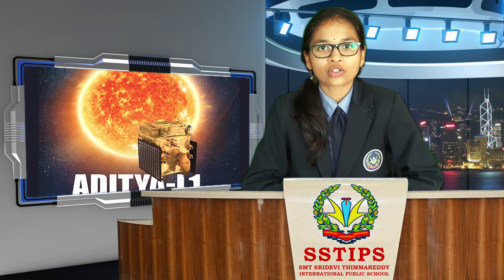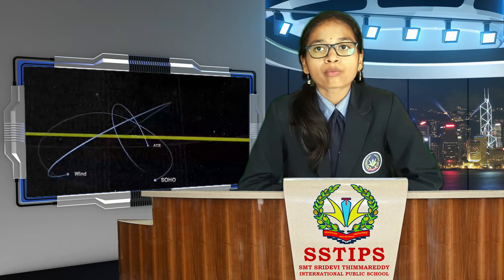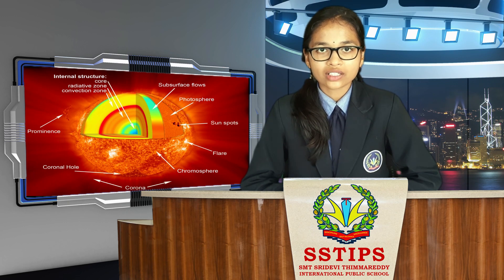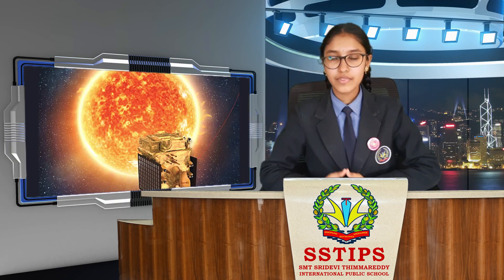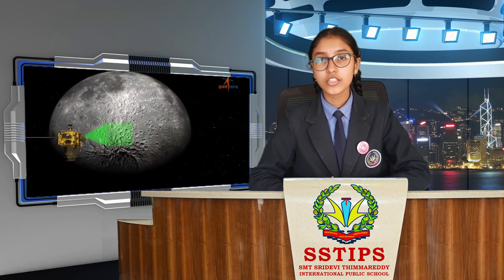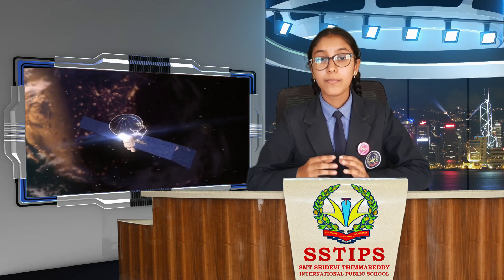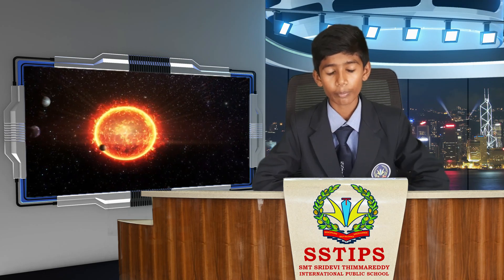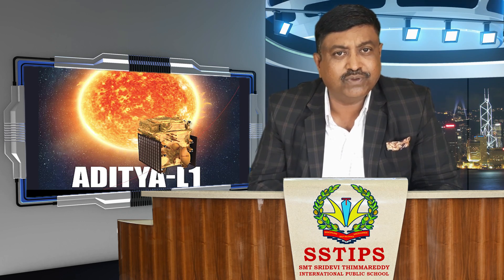GOOD LUCK for the launch of the country's maiden solar mission -- Aditya L1 | SSTIPS, Davangere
GOOD LUCK for the launch of the country's maiden solar mission -- Aditya L1

Smt Sridevi Thimmareddy International Public School
A Premier CBSE School